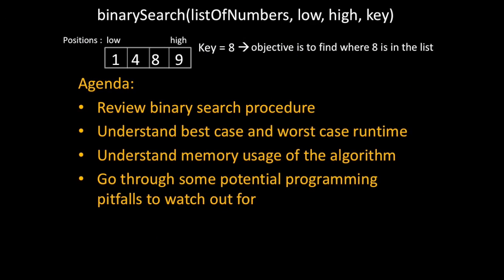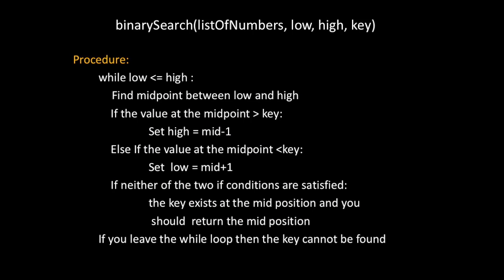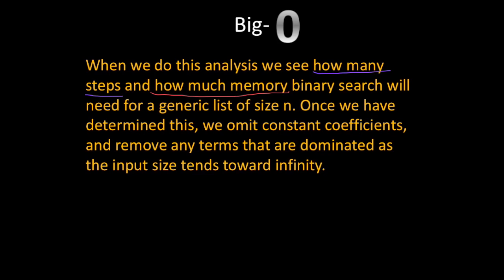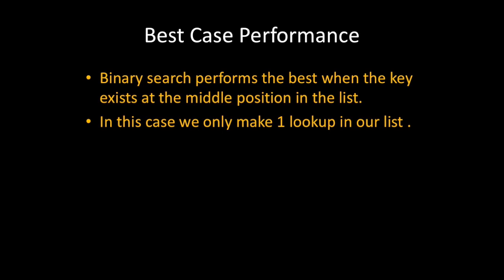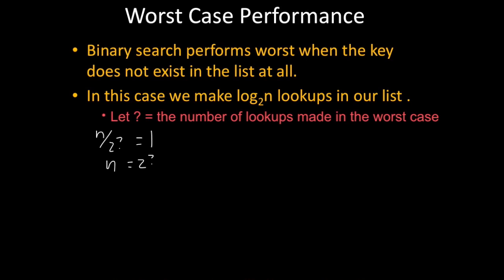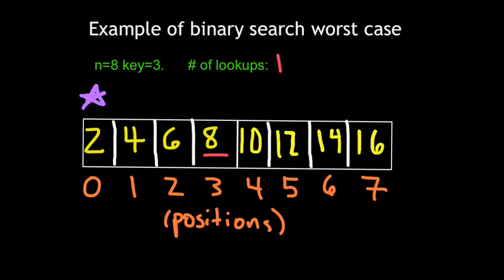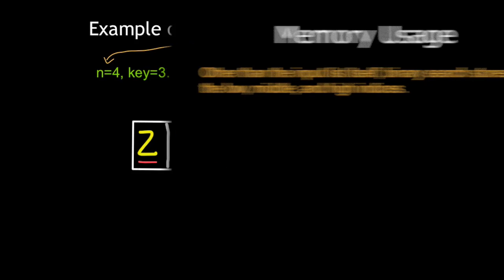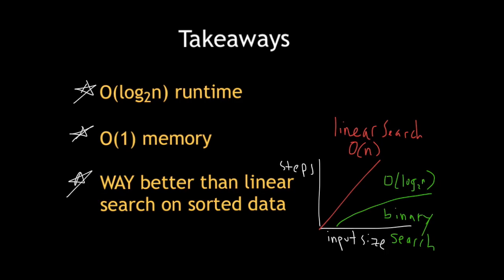Binary Search Big-O Analysis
In this video I show how to do a big-O analysis and examine the runtime of binary search.